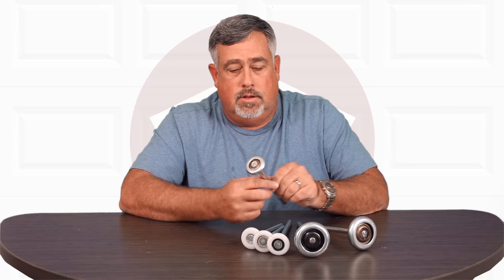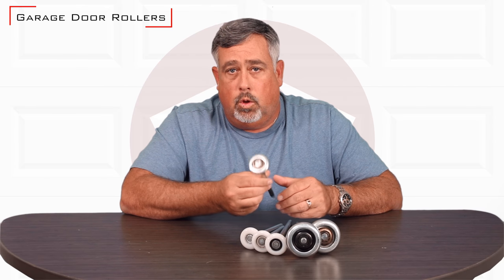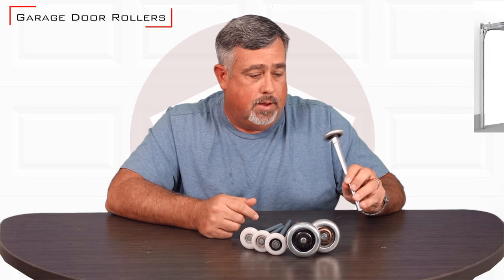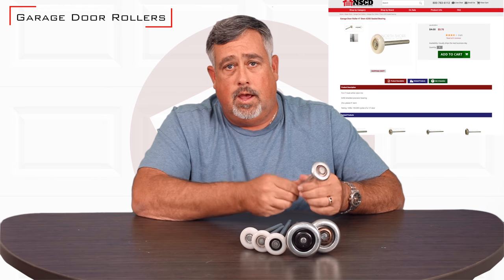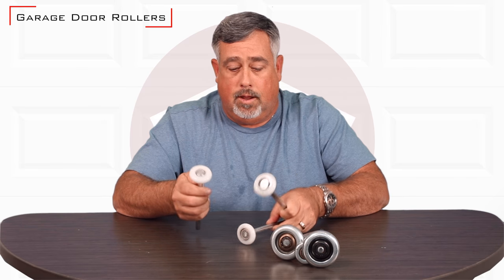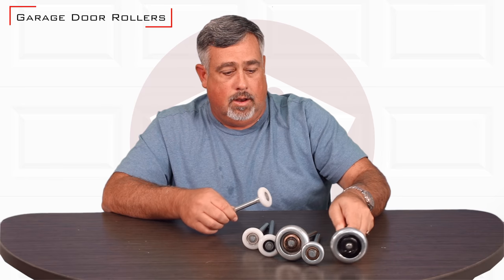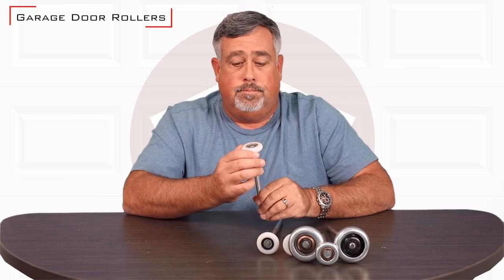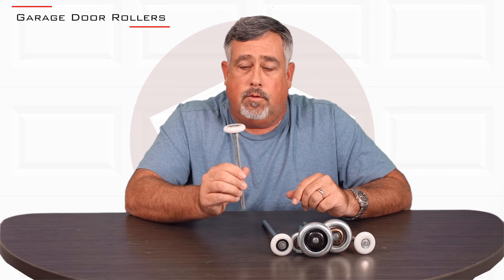Garage Door Rollers by North Shore Commercial Door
When your garage door starts creaking and squeaking and resisting attempts to open or close it, it's probably time to check the rollers. Worn or broken garage door rollers can cause damage to other components of your door, so replacing those that have signs of wear and tear is essential to preserving your investment and keeping people safe.

At North Shore Commercial Door, the 2- and 3-inch garage door rollers in our collection are designed to last. These tough, durable door rollers are designed to work with most garage doors, including those manufactured by Clopay, Overhead and Northwest Door. We have plastic, metal and neoprene garage door openers.

NorthShoreCommercialDoor.com Production